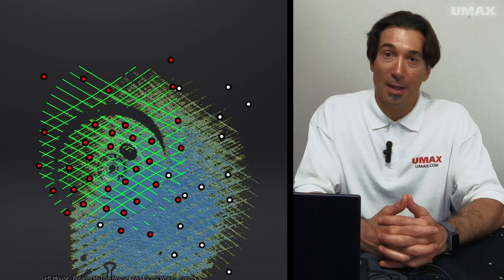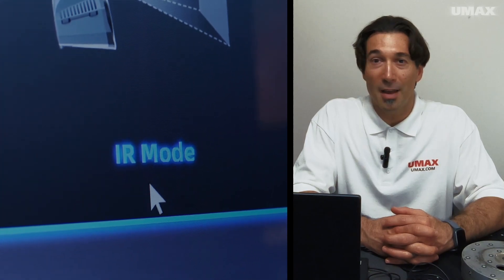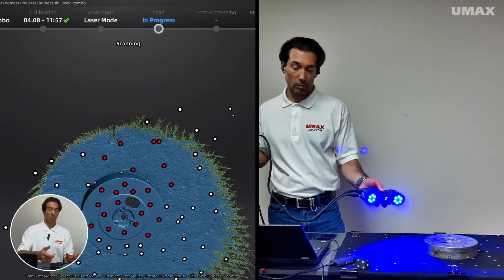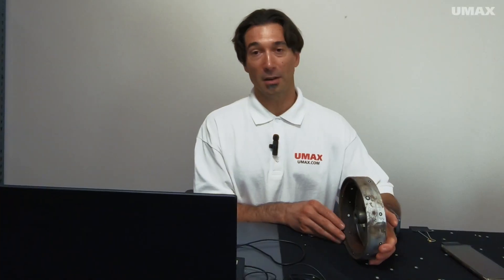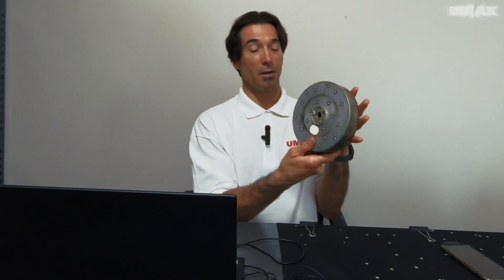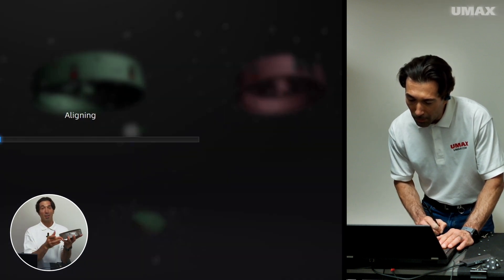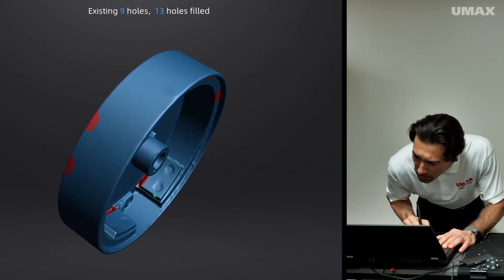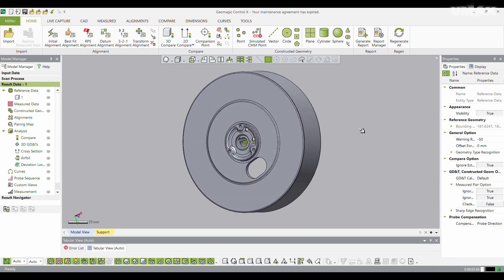Shining3d FreeScan Combo 3D Scanning for Reverse Engineering in Design X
Here we show you how we used FreeScan Combo to 3d scan a flywheel. We used this scan data to Reverse Engineer into a CAD model in our other video.